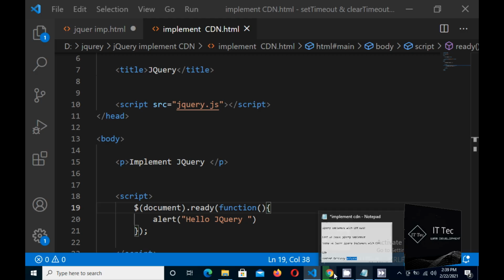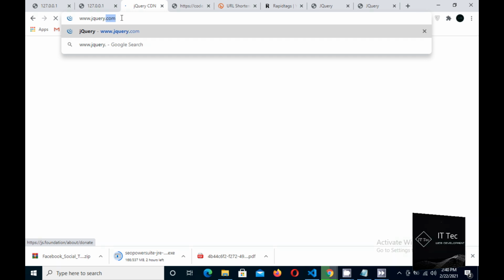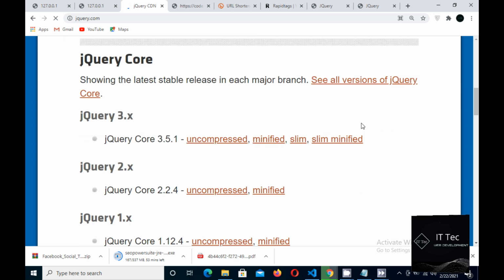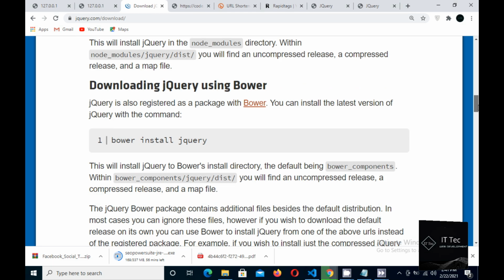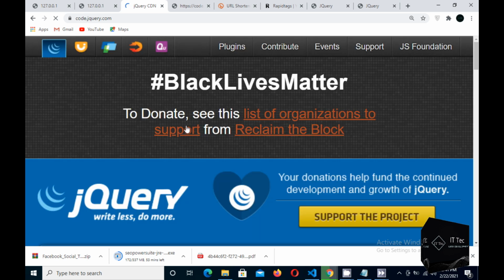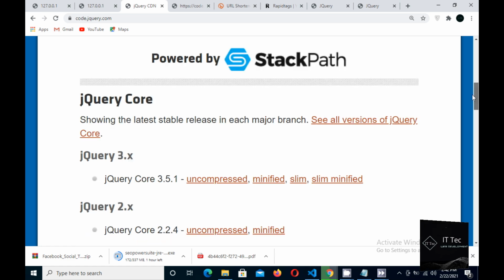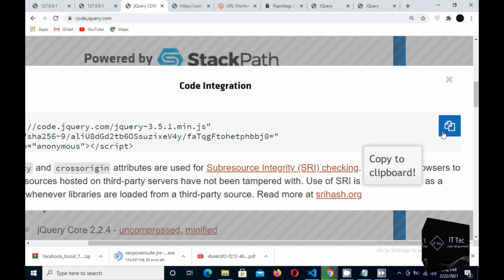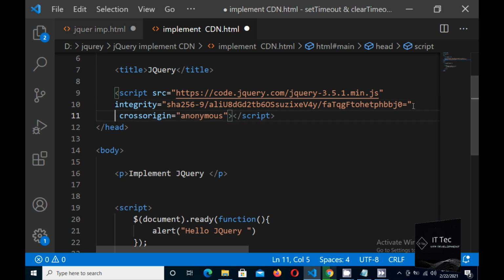jQuery Implementation With CDN Tutorial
Today we learn about jQuery Implementation  With CDN Tutorial

how to add jquery file in html,
how to add jquery in html,
how to add jquery cdn to your website,
jquery,jquery cdn,
jquery tutorial for beginners
jquery basic tutorial,
programming tutorial jquery,